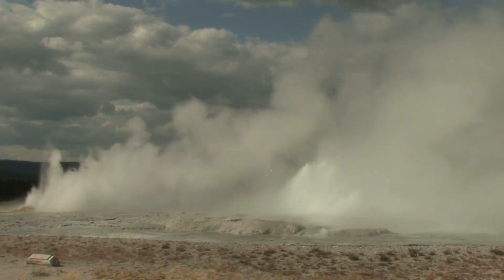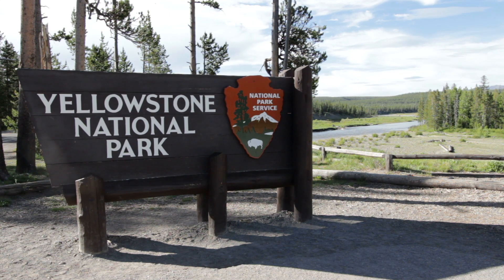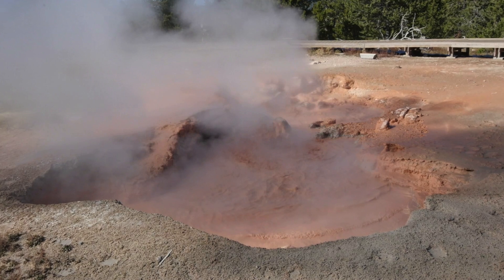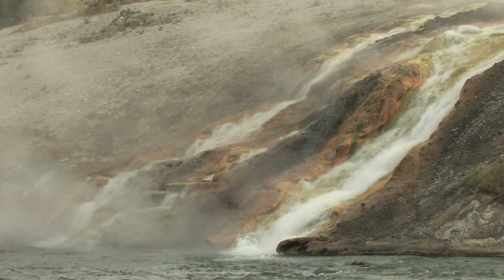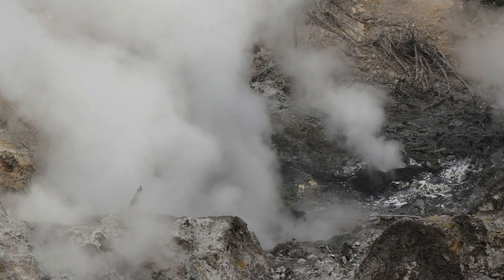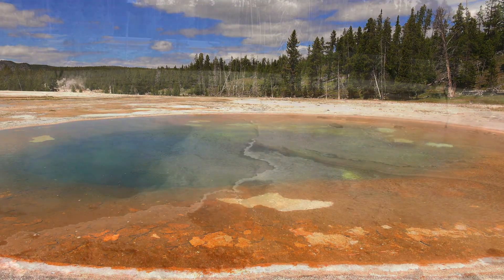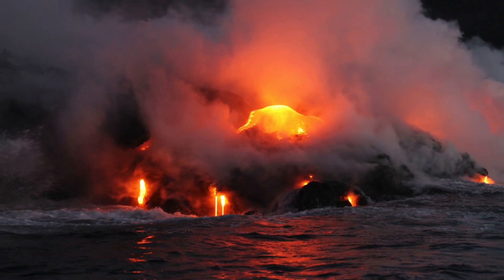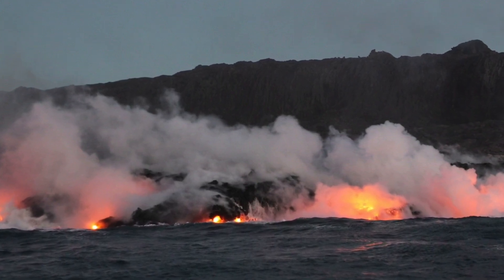What Would Happen If The Yellowstone Supervolcano Erupted Today?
What would happen if the Yellowstone supervolcano erupted today? We take a look at what would happen if the Yellowstone supervolcano erupted today.

The supervolcano at yellowstone has grabbed the attention of not only scientists but the public This is mainly because if it did erupt it would have a massive effect on the planet. Although Yellowstone is not the largest national park in the US, it's perhaps best well known for sitting on top of a supervolcano.

So what would happen if this supervolcano did erupt. In less than 24 hours enough magma would be released to fill up the Grand Canyon several times over. The ash however would be the biggest worry. Swarms of earthquakes would be triggered all around the world each having their own effect on the nearby areas. At this point ash would still be entering our atmosphere.